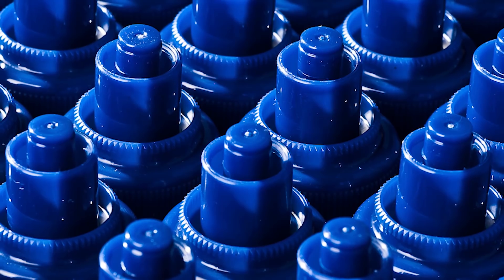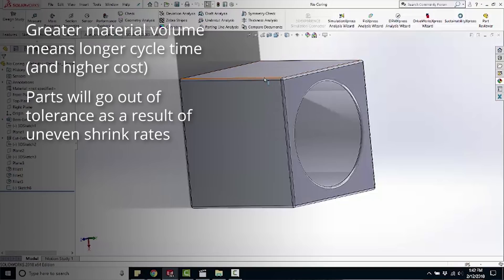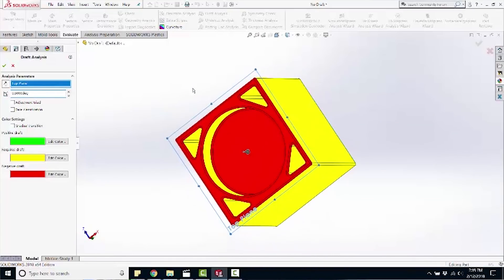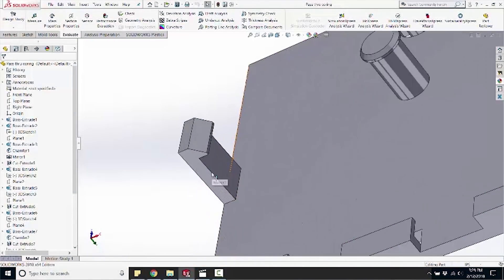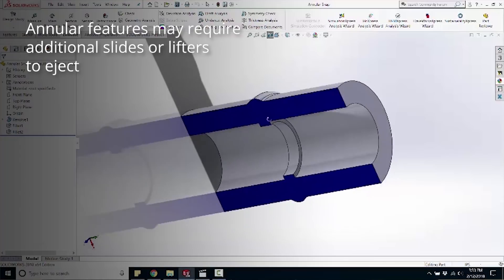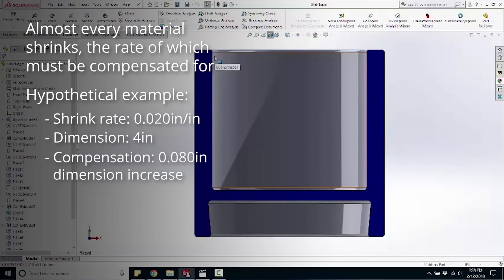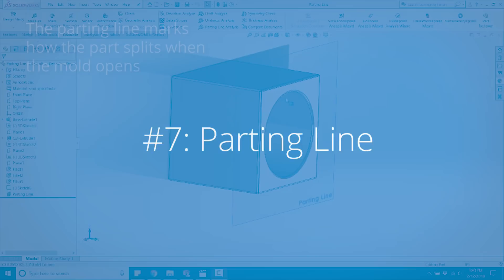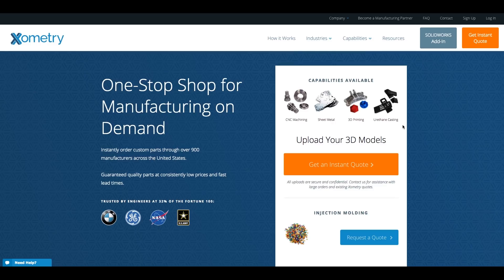7 Ways to Save on Injection Molding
Injection Molding is the number one way to make plastic parts in mass production. Our industry expert Travis Minyard has over 20 years of experience in the Injection Molding field, and he's collected his 7 best design practices on how to get the most out of Injection Molding.

Contents:
Coring & Wall Thickness: 00:43
Draft: 01:28
Die-Lock: 02:05
Pass-Thru Coring: 02:49
Annular Snap: 03:30
Shrinkage: 04:21
Parting Line: 05:28